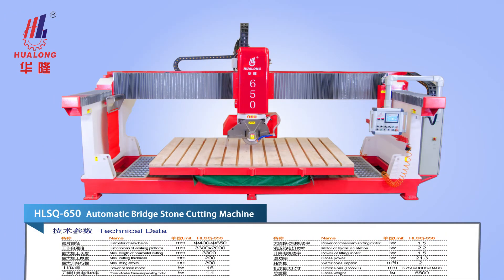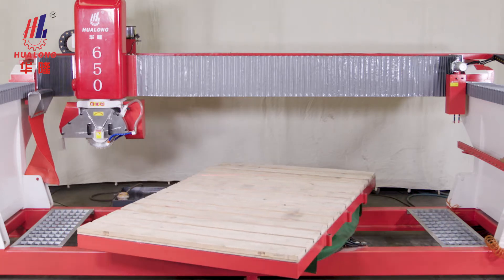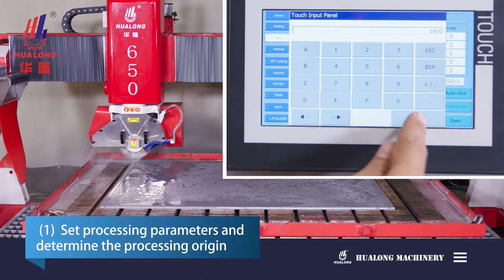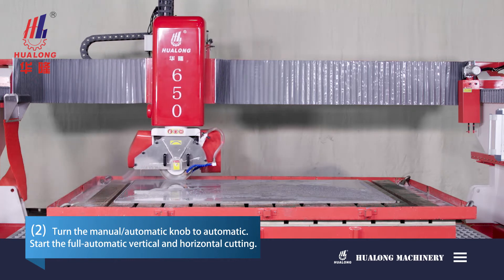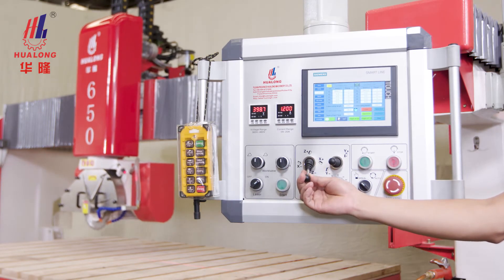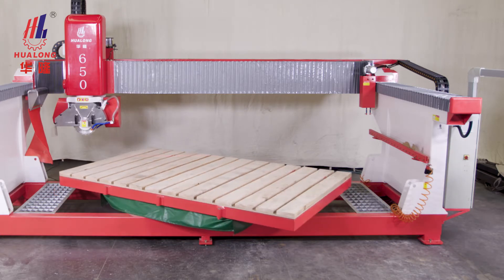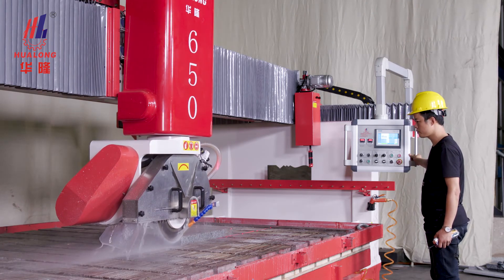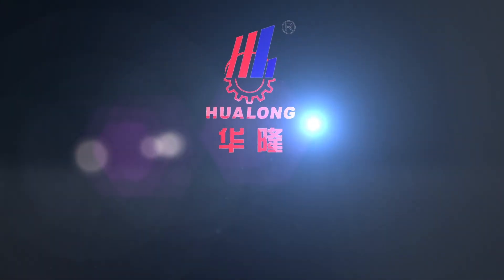Full Automatic Infrared Granite Bridge Saw Machine for Stone Slab Cutting Chamfering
Full Automatic Bridge Stone Cutting Machine HLSQ-650 with function of 0°-90°-180°-270° full automatic positioning, chamfering and cutting, is suitable for  processing stone slab cut to size, tombstone, skirtboard, etc.

Fujian Province Hualong Machinery Co., Ltd
Add: Huangshi Industrial Zone, Putian City, Fujian Province, China